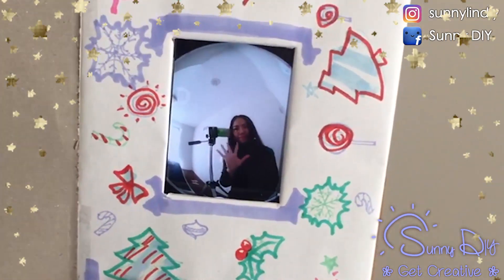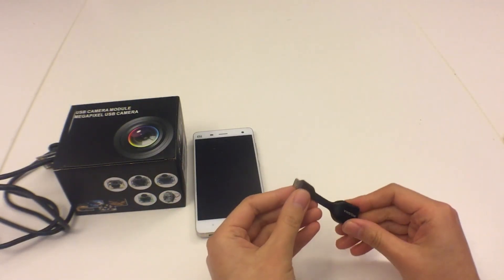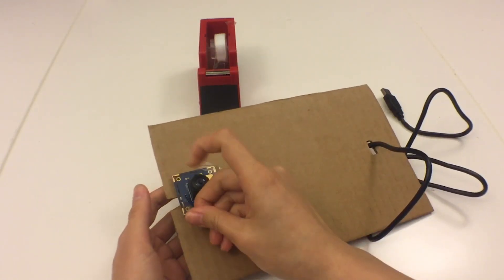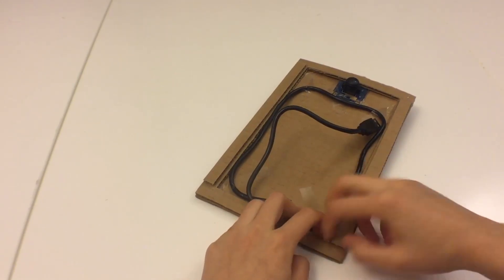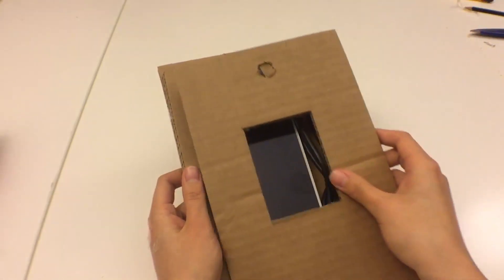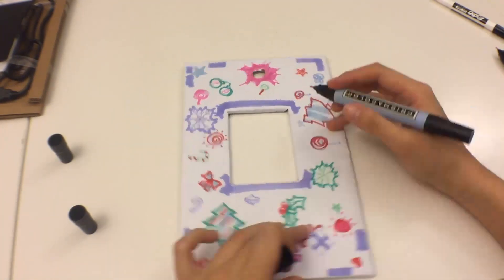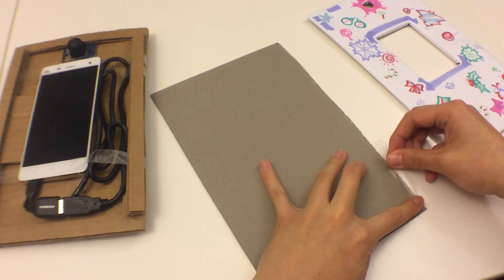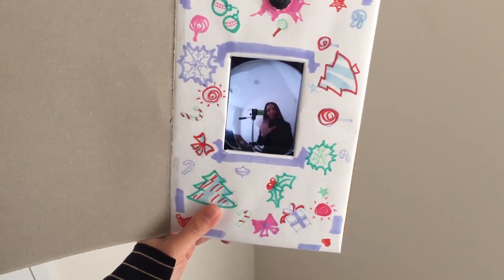Video Display Holiday Card | Sunny DIY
2megapixel HD resolution PC based Camera USB for PC OS Device
180degree megapixel Fisheye Lens,very wide angle view
HD 1080P good to use at Robot,ATM,Kiosk,Car security,TV,Conference smart video system
High speed USB 2.0 interface, deliver 60 fps in 1280X720 resolution,30 fps in 1920X1080 resolution
Super small outline and thin profile for embedded applications